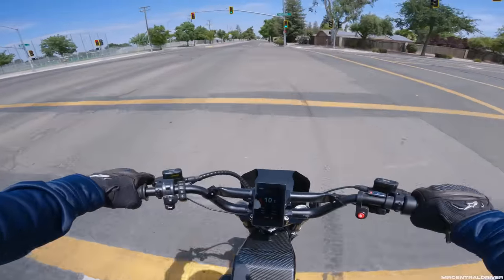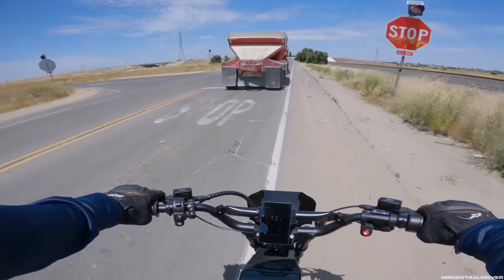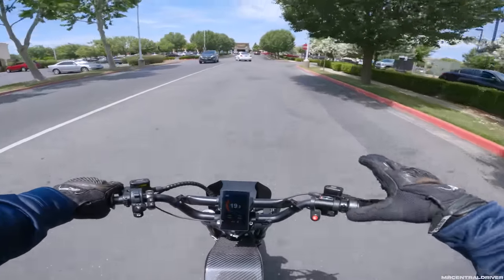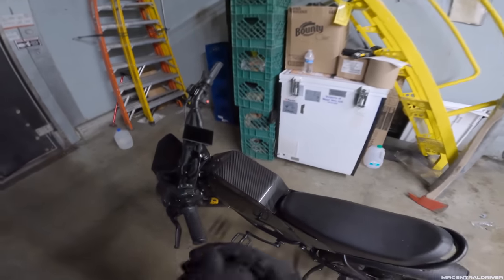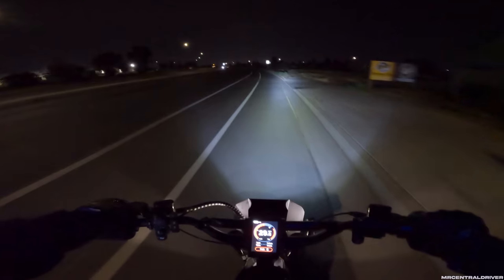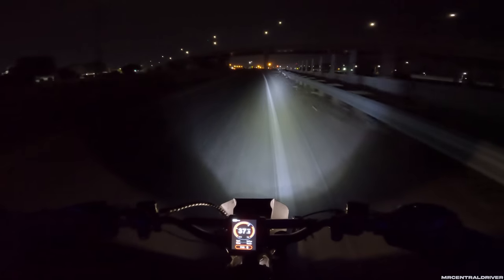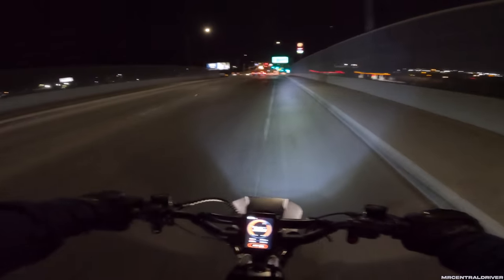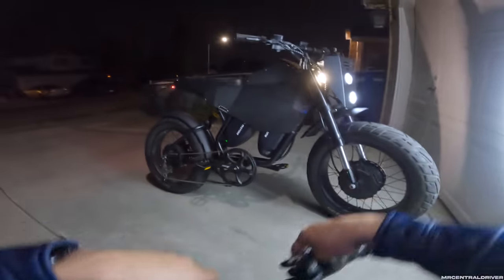You asked for this video ASAP... Rumble Motors Mighty Apex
Rumble Motors Mighty APEX E-bike